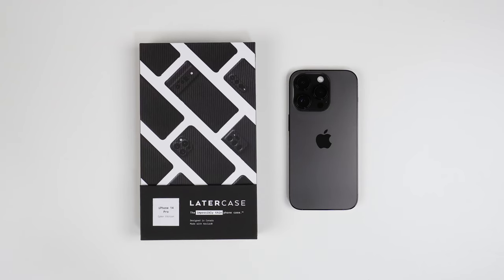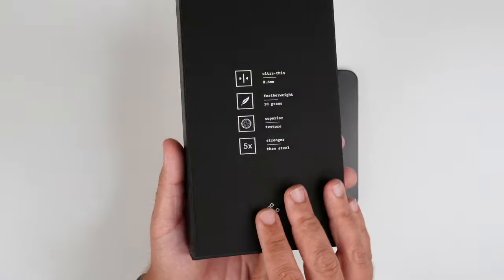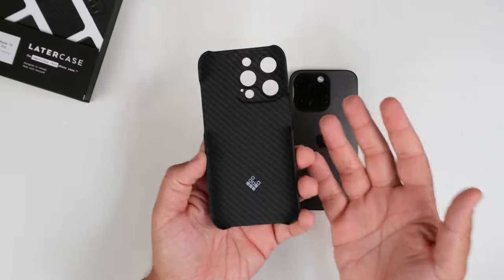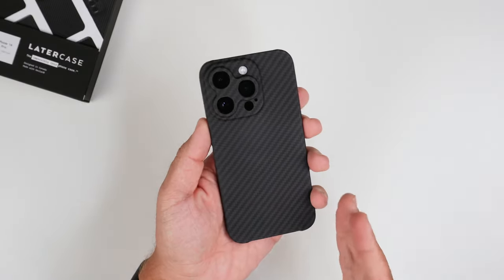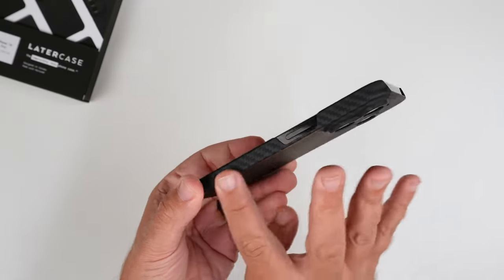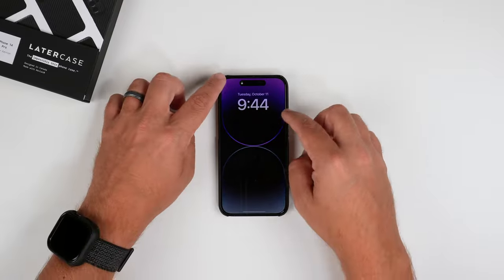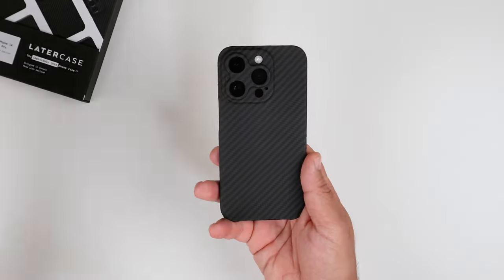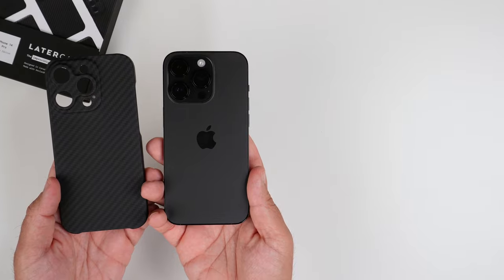iPhone 14 Pro Case - Latercase Cyber Edition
Here I'm finally reviewing the Latercase Cyber Edition case for the iPhone 14 Pro. It's going to cost you $45!

This is an awesome case from Lew over at @unboxtherapy and I'm happy I pre-ordered it. If you are a fan of super thin cases for your phone, make sure to watch this video!